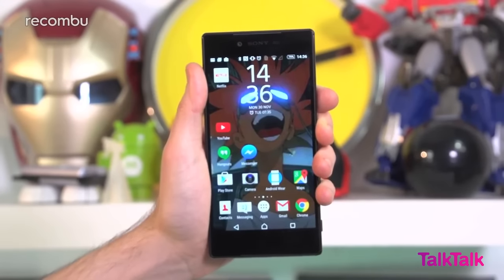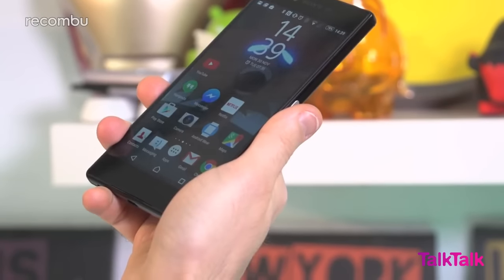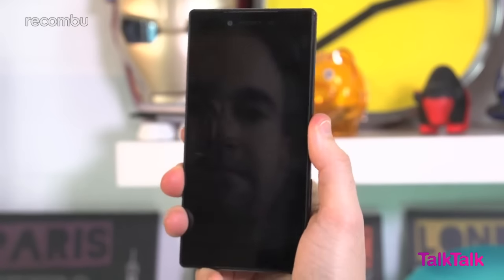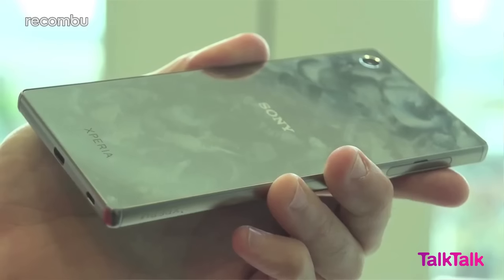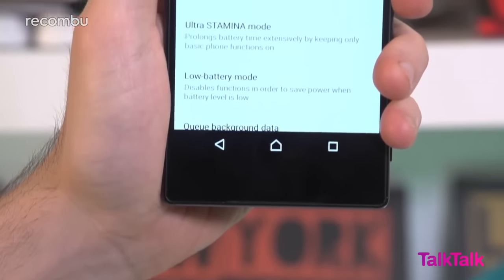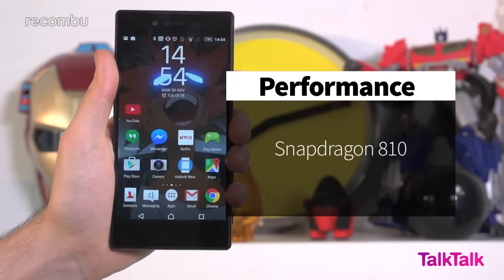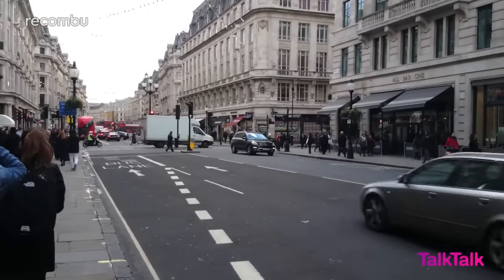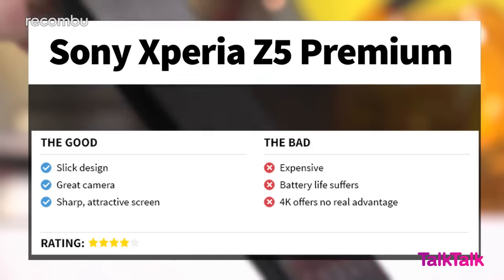Sony Xperia Z5 Premium Review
Sony Xperia Z5 Premium Review: The world’s first 4K smartphone is a media monster, but will that visual bombshell also be the Xperia Z5 Premium’s undoing? Check out our full review of the Xperia Z5 Premium’s 4K screen, camera, performance, battery life and more.